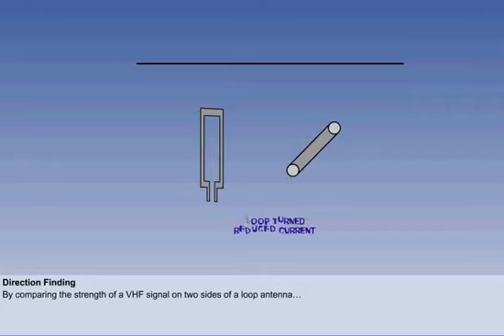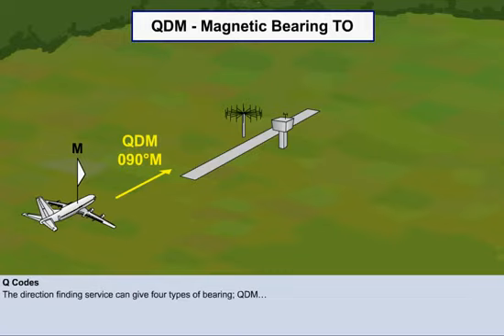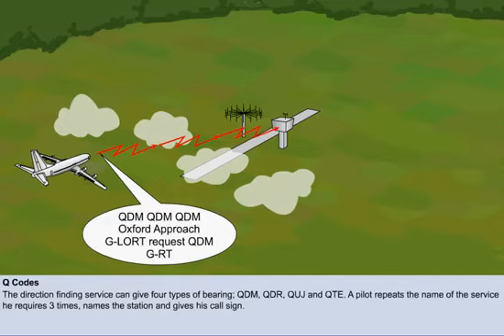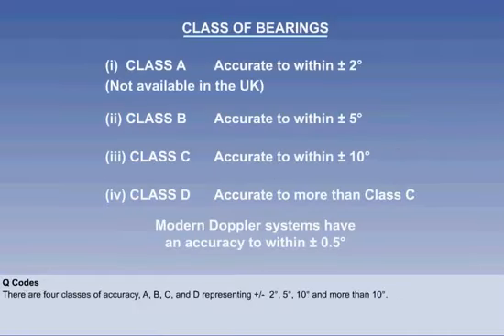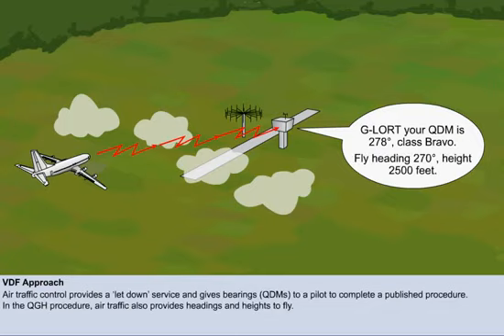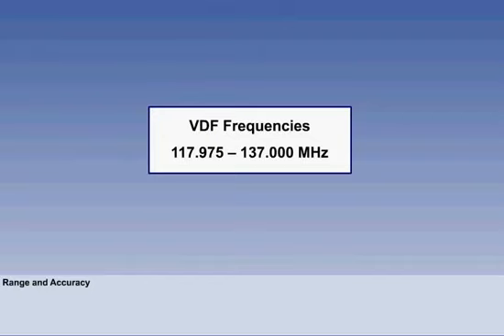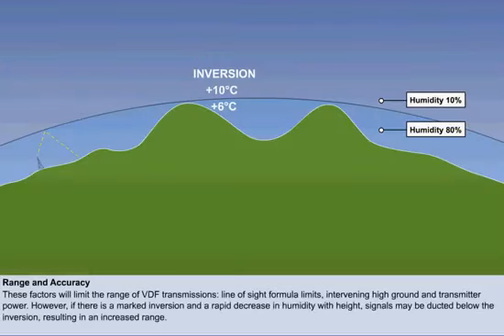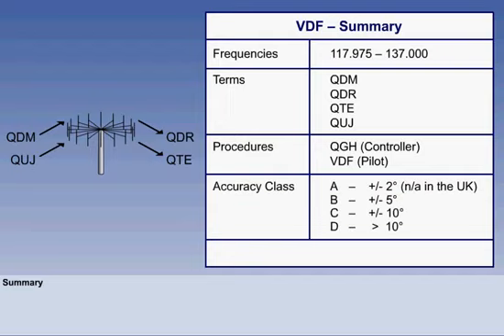Ground Direction Finding | Chapter 6 | Radios | CPL | ATPL | Pilot State